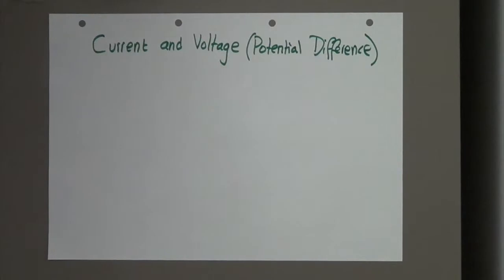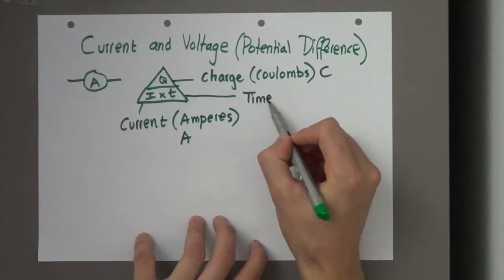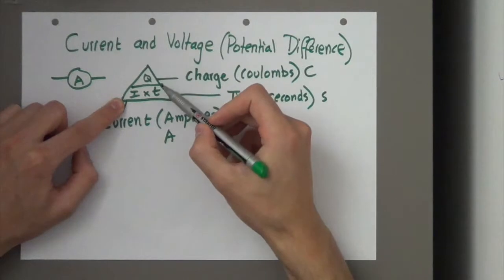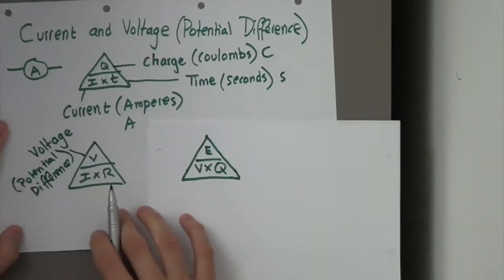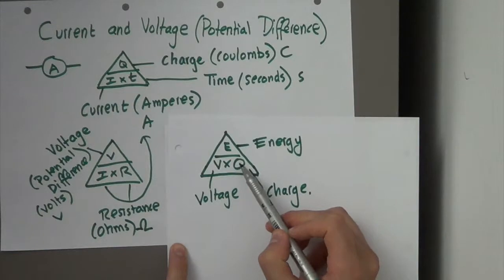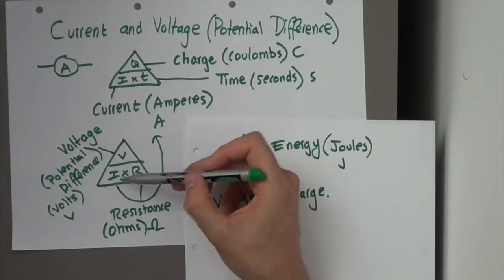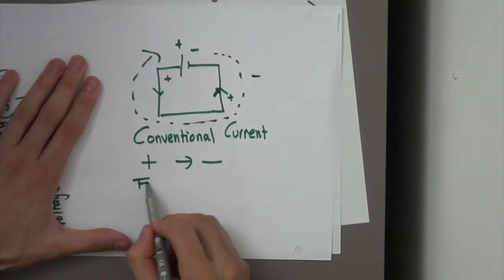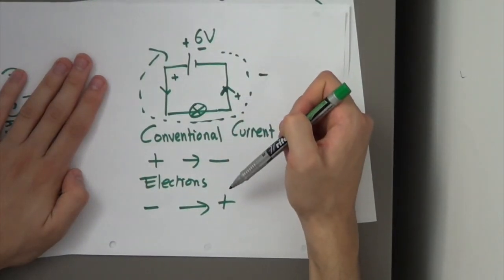IGCSE Physics - Current and Voltage (Potential Difference) - Lesson 2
IGCSE Physics (Electricity Topic) - Current and Voltage (Potential Difference Video Tutorial.